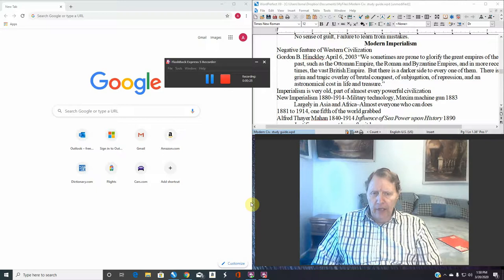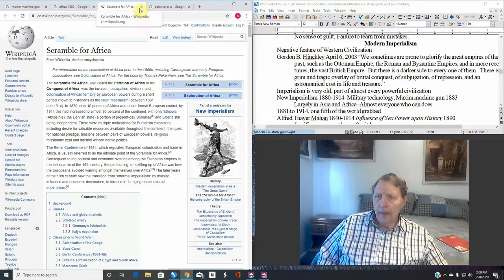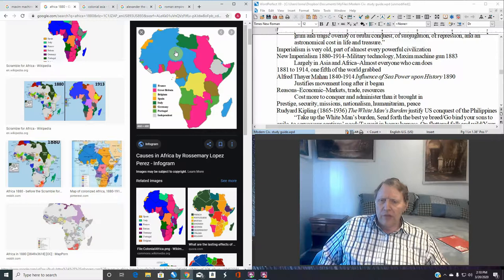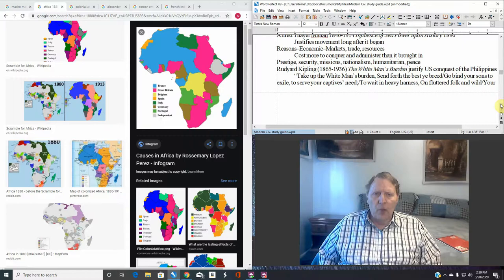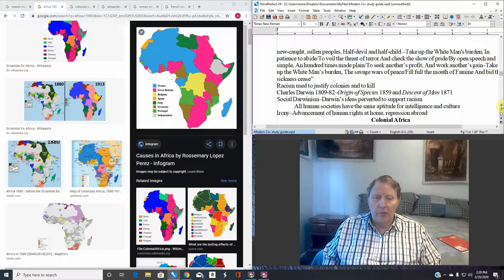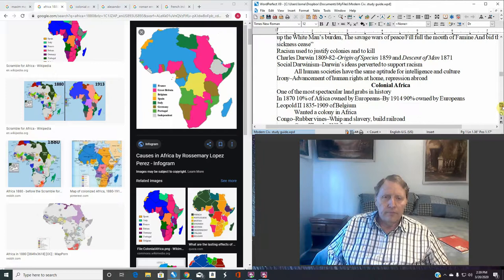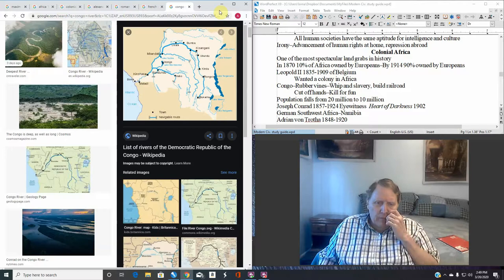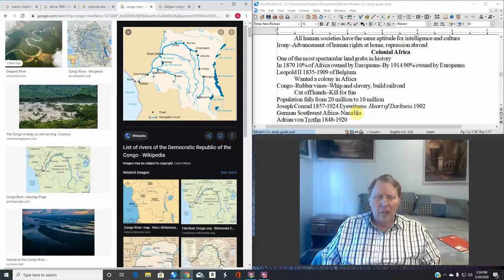Modern Civilization History 151G Lecture 12 Imperialism